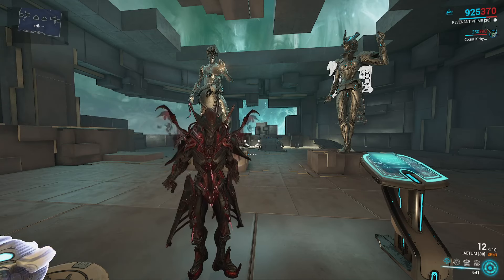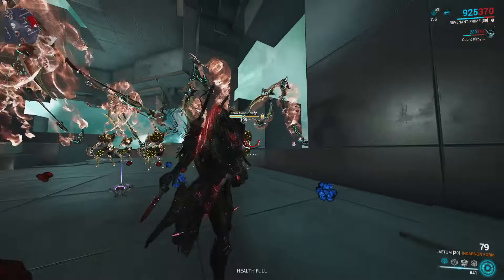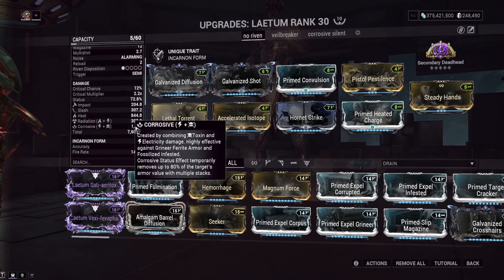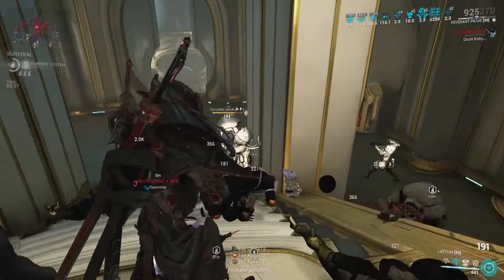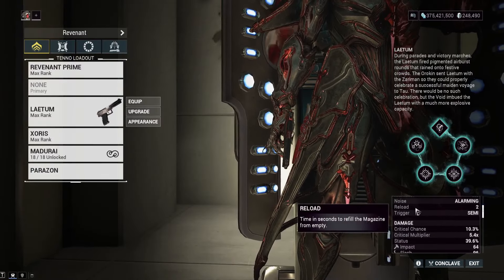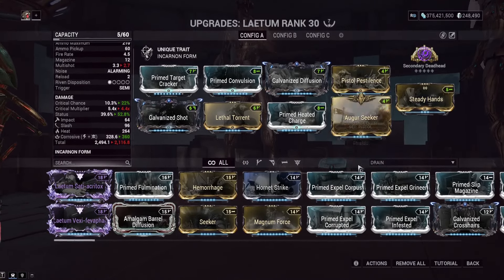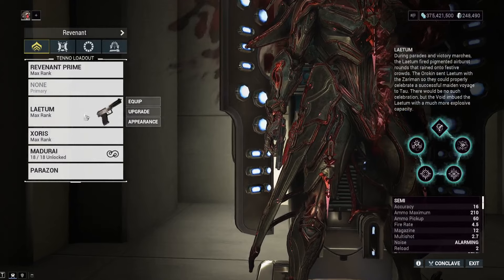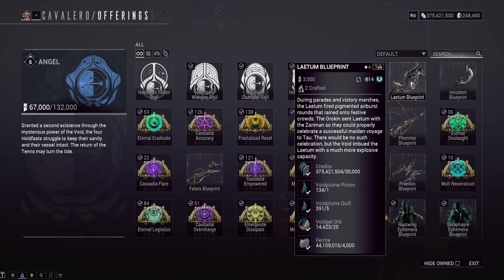[WARFRAME] Laetum Multiple Steel Path Builds WITHOUT Needing Steel Path | Whispers In The Wall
Here you go person that keeps asking about it, the only item used here that "requires" steel path is deadhead and is not required for this in the slightest... Non prime versions of mods may be substituted if its all you have.

0:00 Intro
0:54 How To Get It
2:15 Anti-Crit Laetum Setup
4:30 Steel Path Gameplay
6:25 Crit Laetum Setup